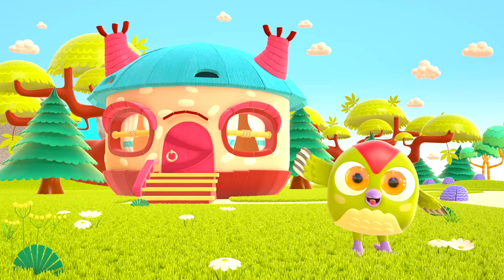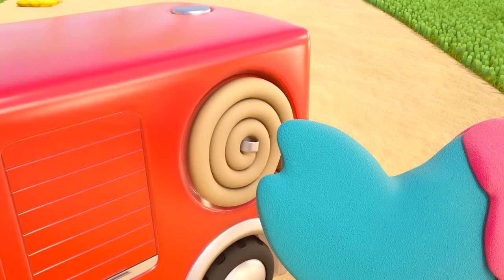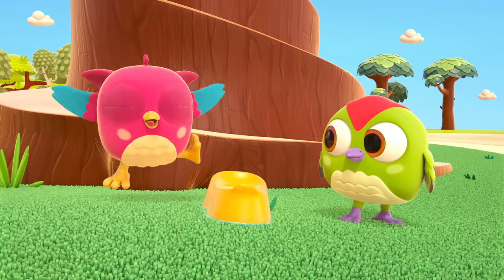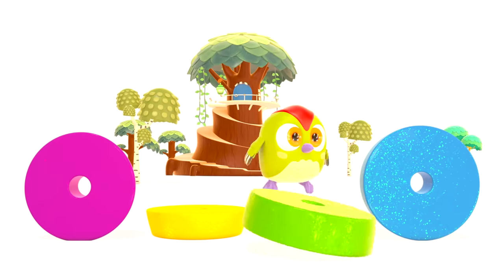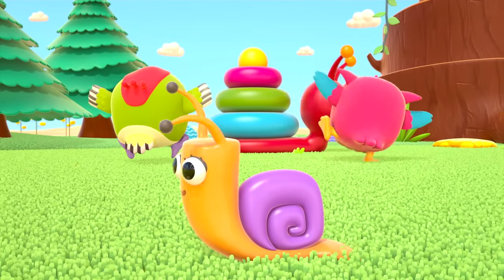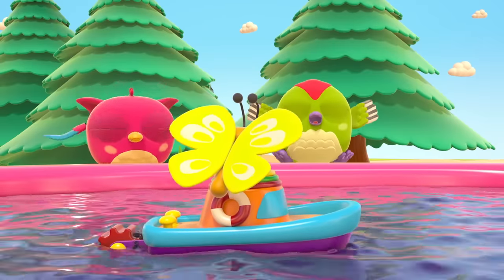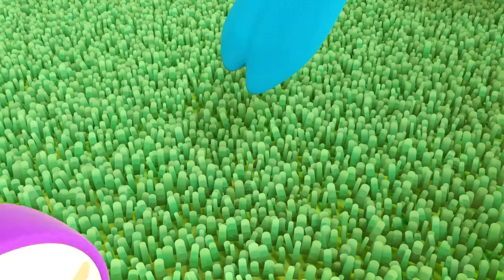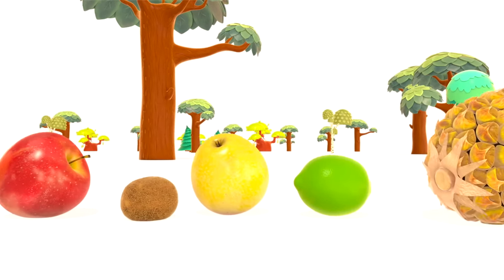Baby cartoons for kids & Kids' animation. Learning videos for babies with Hop Hop the owl & friends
Watch baby cartoons for kids & the best kids' animation movies on Hop Hop the owl official channel for kids! Find all-new learning videos for babies and learn with Hop Hop the owl and his friends. Learn colors for kids & learn numbers for kids, build new objects and pretend to play firefighter with Peck Peck the Woodpecker - funny and brave bird. Choose your favorite episode and try our new baby videos NOW!

00:00 - A shampoo for Peck Peck
06:06 - Peck Peck pretends to play with a fire engine
11:30 - Potty training with baby birds
16:10 - The pillow fight with Hop Hop
21:30 - A colorful rocket
26:50 - Birds build a snail pyramid
32:20 - A boat for baby birds
39:01 - An ice cream cart for Peck Peck
44:00 - Hop Hop and a mosquito
49:10 - Learn fruits with Hop Hop

Subscribe to our channel to play with funny toys for kids and children, learn colours, numbers, and shapes and watch the adventures of Hop Hop the Owl in our funny & educational cartoons